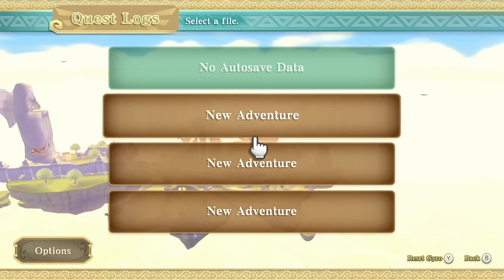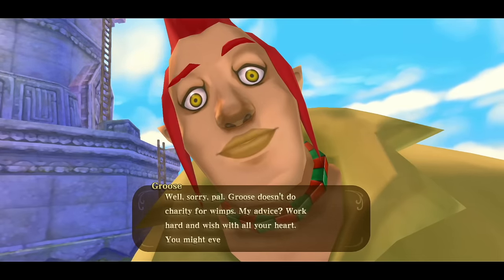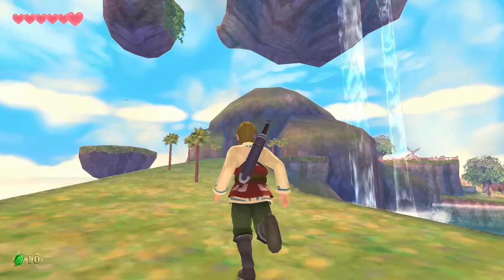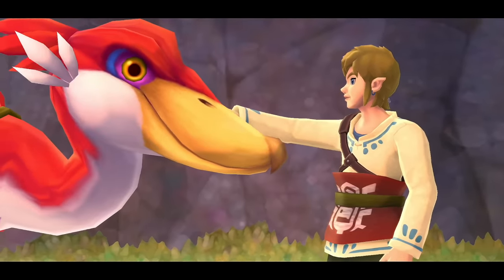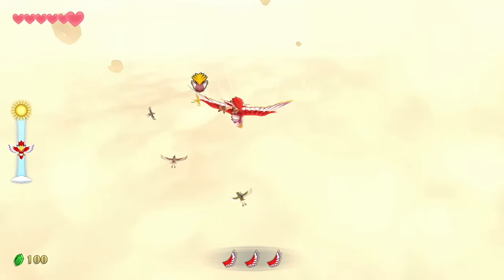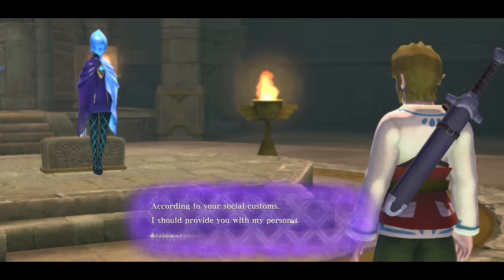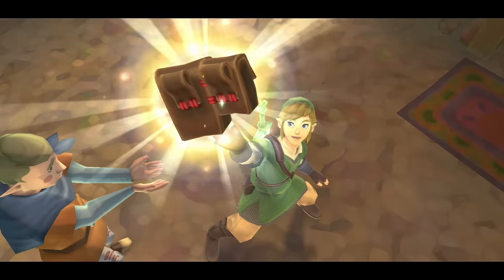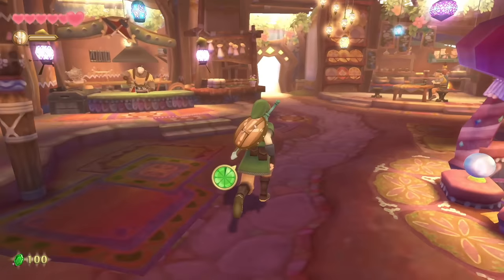The Birds & The Blades - Skyward Sword HD - 100% Walkthrough 01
The Legend of Zelda Skyward Sword HD 100% Walkthrough part 1 - mostly the tutorial of the game.

Things We'll Be Doing This Episode:
0:00 Intro
1:16 Tutorial
17:16 Bazaar Shopping

Welcome to the official Austin John Plays YouTube channel! On this channel you will find a variety of content like News, Tips & Tricks for Pokemon Sword and Shield, The Legend of Zelda, Animal Crossing New Horizons, Super Smash Bros Ultimate, The Legend of Zelda: Breath of the Wild and more!